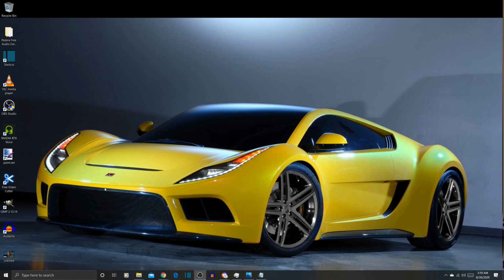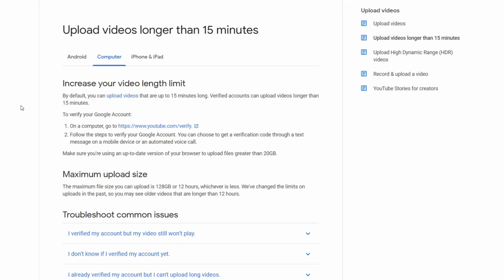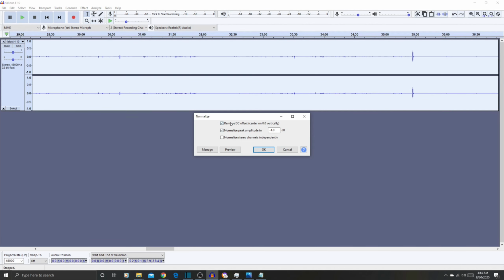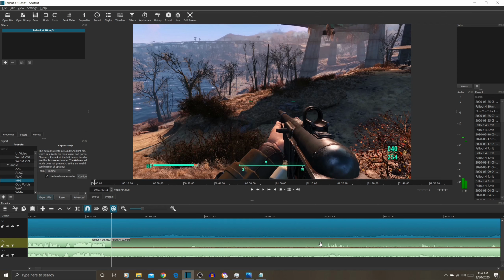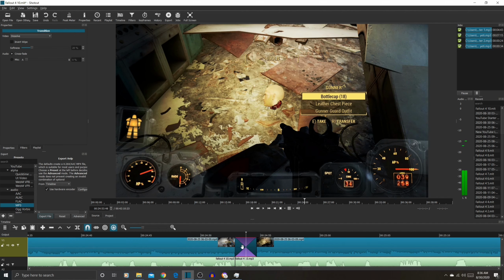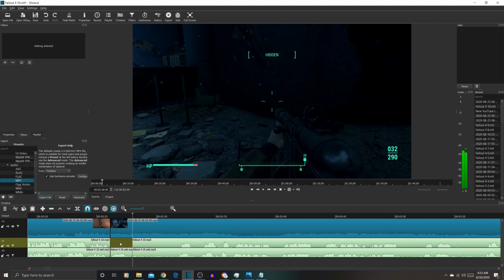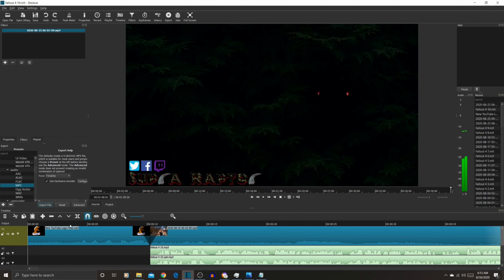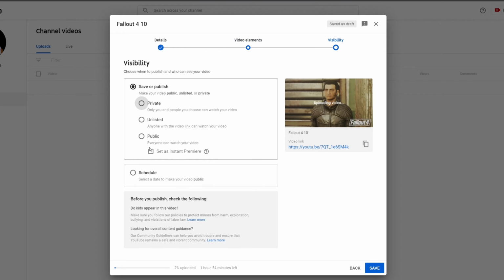Tips, Tricks, and Software Recommendations For Starting A YouTube Channel